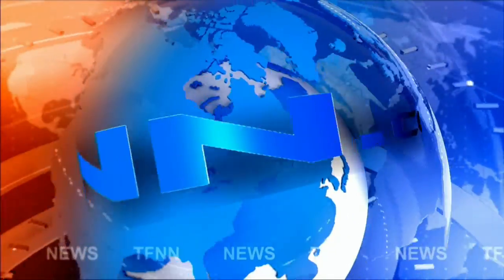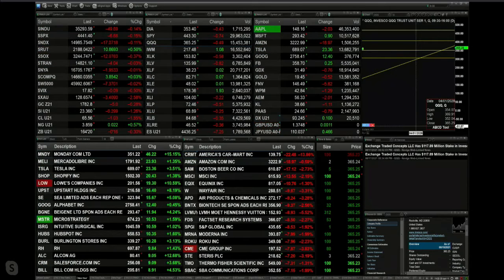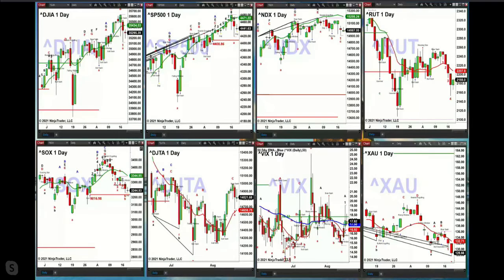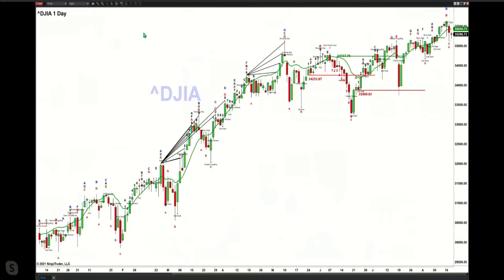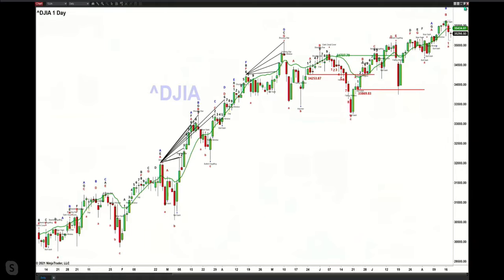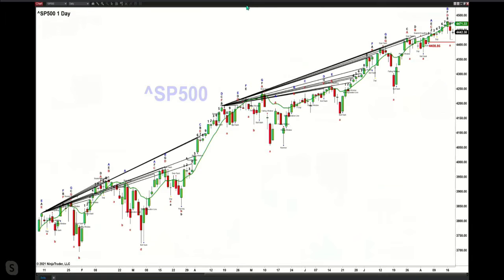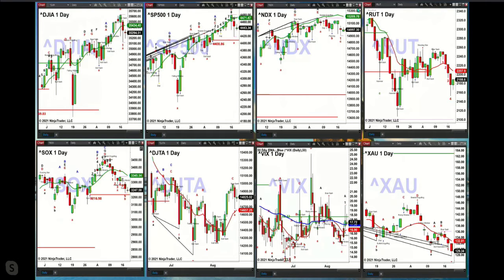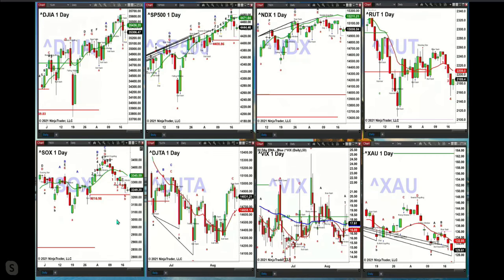August 18th. 2PM Market Update on TFNN. 2021